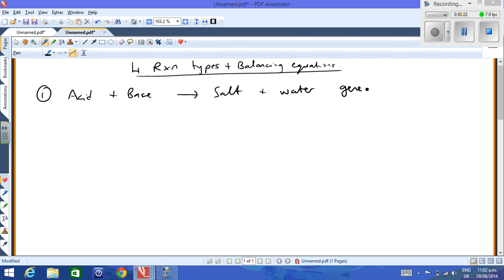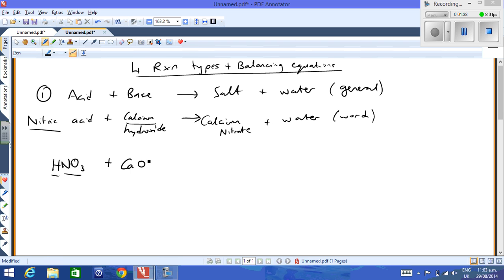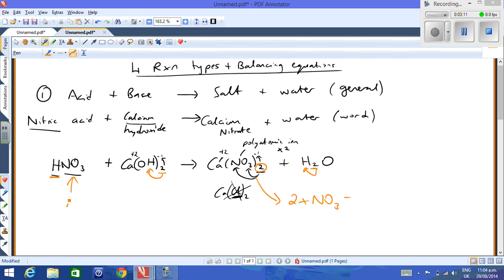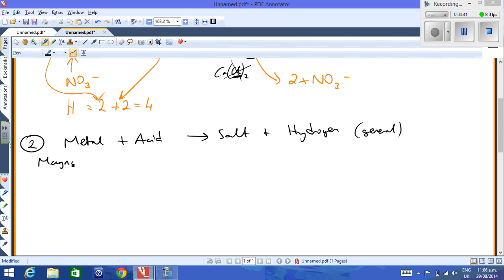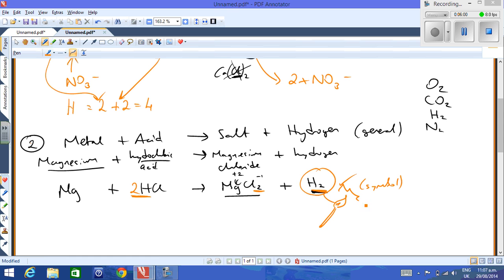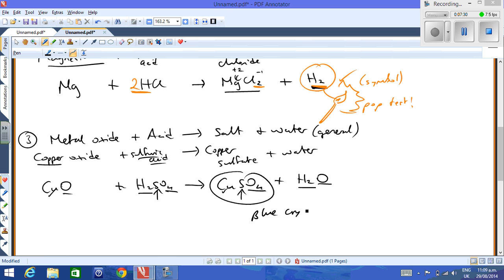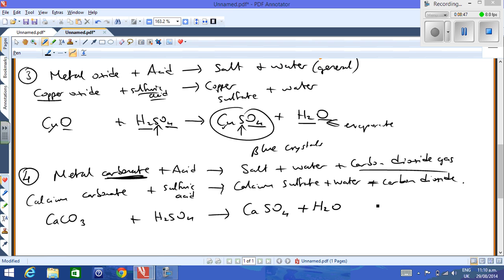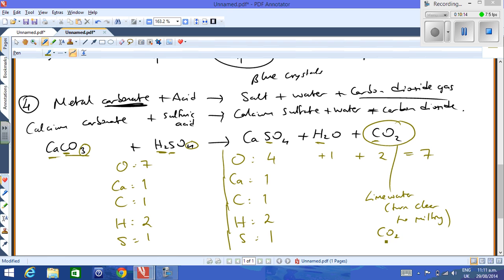level 1 chemistry the four reaction types and balancing equations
The video does what it says in the title. Ultimately, in order to get really comfortable with balancing equations, you need lots of practise!